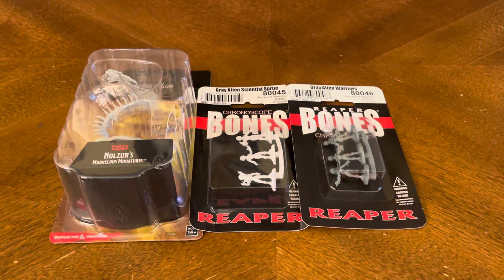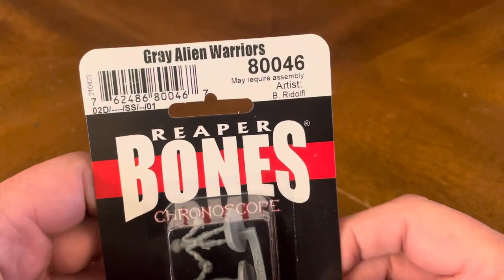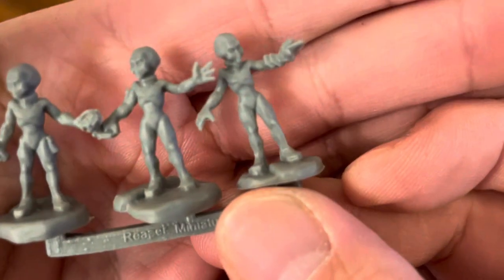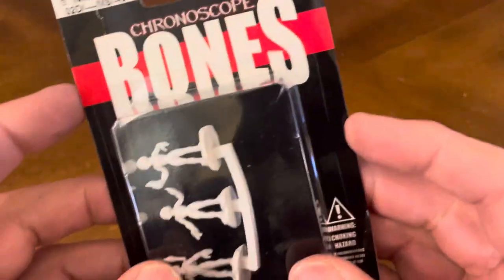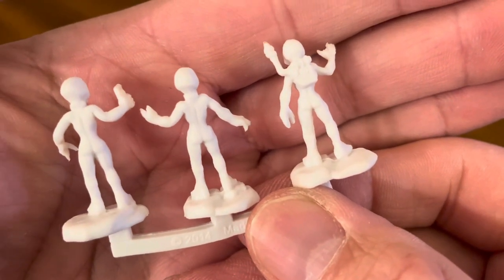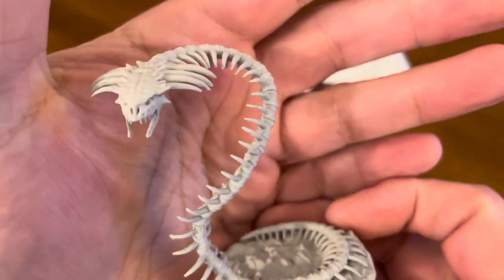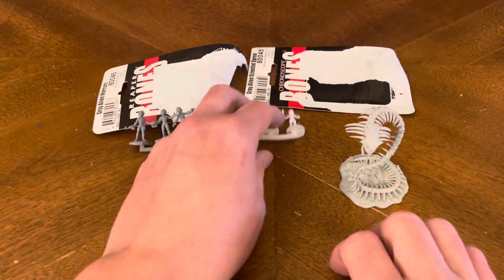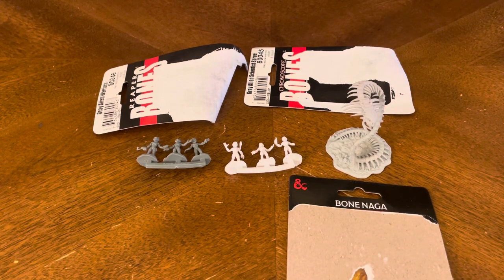Reaper Bones & DnD miniatures (Unboxing #789)